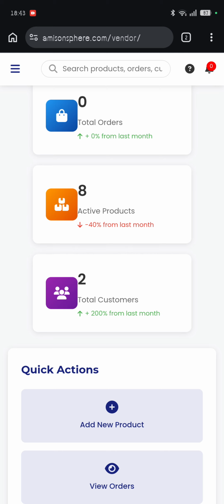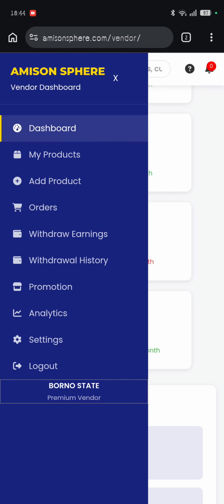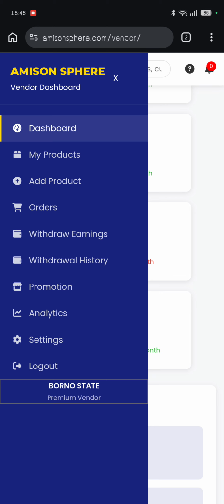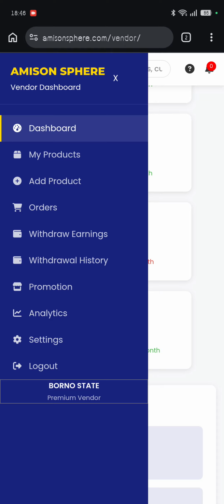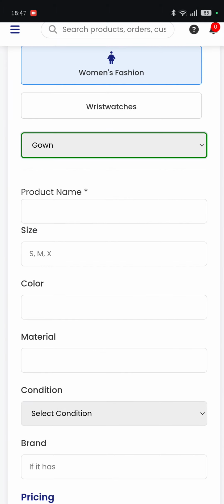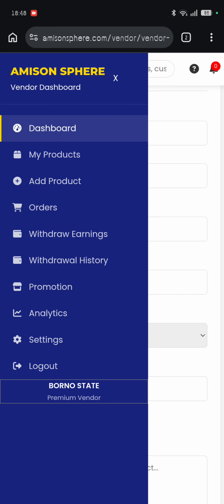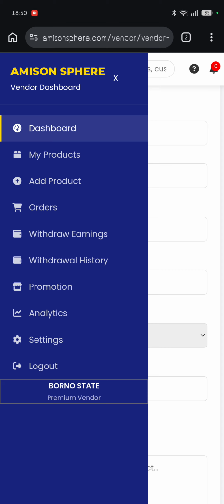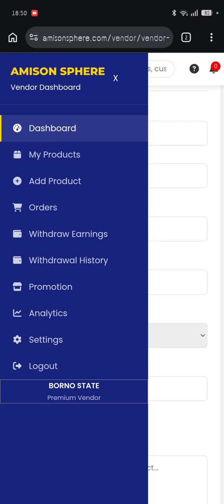Vendor's Dashboard. E-commerce